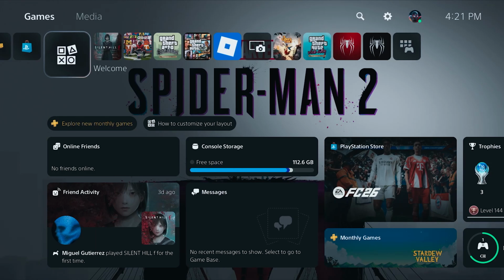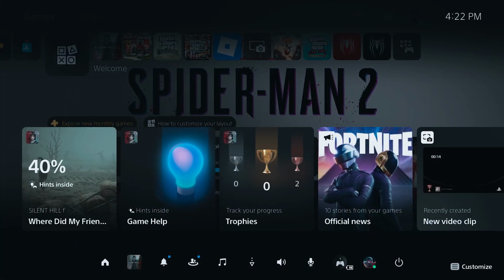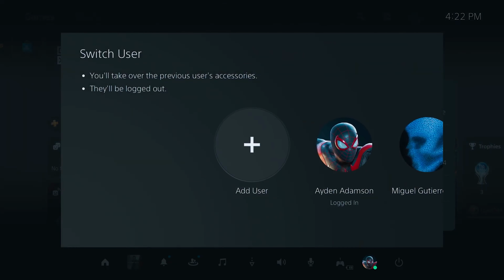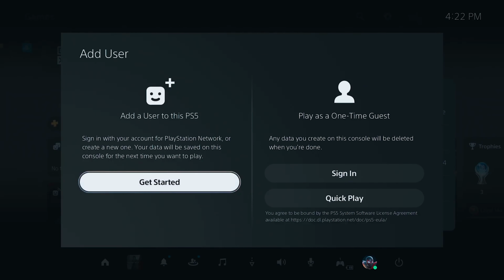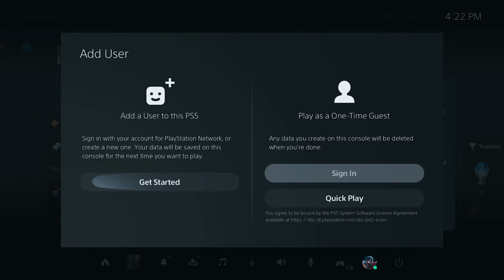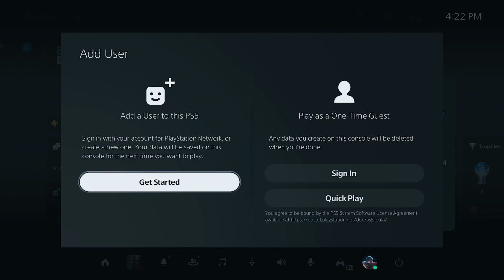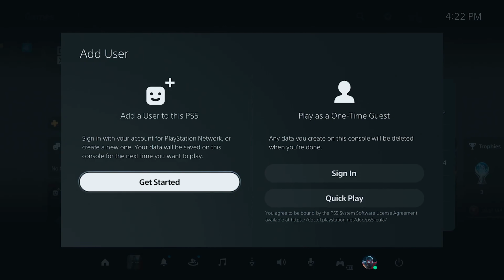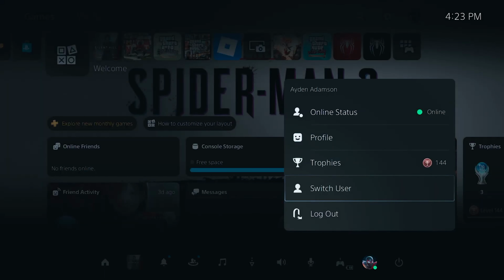How To Add User To PS5 And Play On It - Step By Step